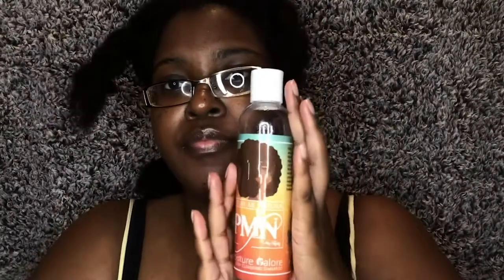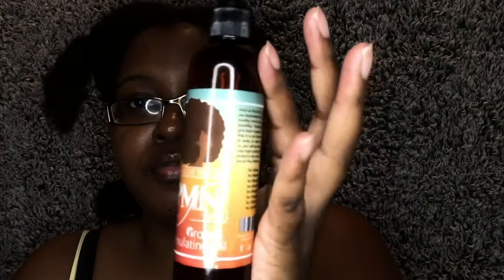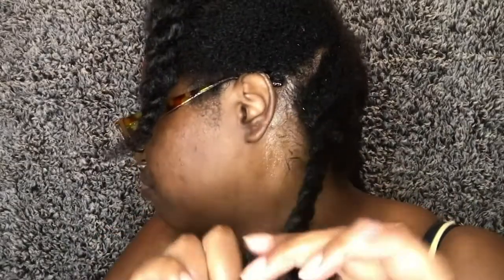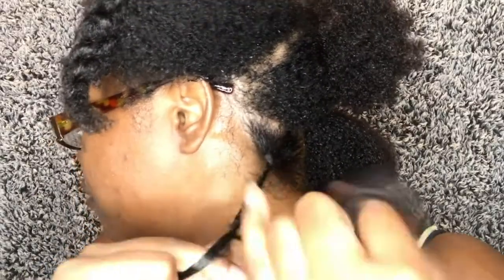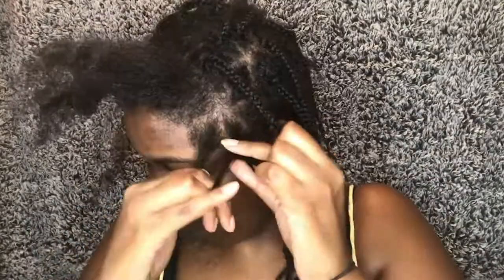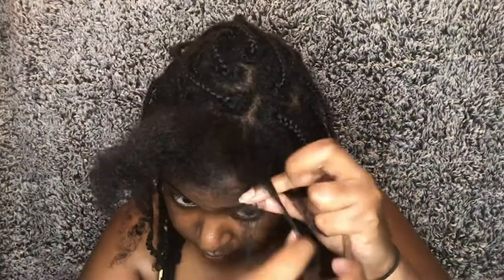NO BRAID FAUX LOCS | INDIVIDUAL BOHEMIAN/GODDESS LOCS TUTORIAL PT. 1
Hey y'all! How you Bossin? This tutorial is for my none braiders. Watch me do my individual bohemian/goddess locs. I like the imperfect parting and not so much product. It gives an authentic free look as if the locs could be growing from the scalp.

Song:
Like 50 by Dawn Duchess

Products used:
Aussie Moist Shampoo
Creme of Nature Conditioner
Coconut oil and virgin olive oil mixture
Picture Me Natural - Cleansing Shampoo, Leave in conditioner and Growth Stimulating Oil

BOHO GODDESS LOCS 14" INCH: